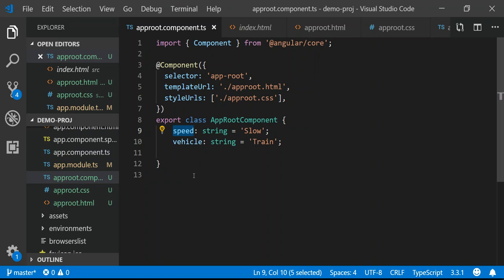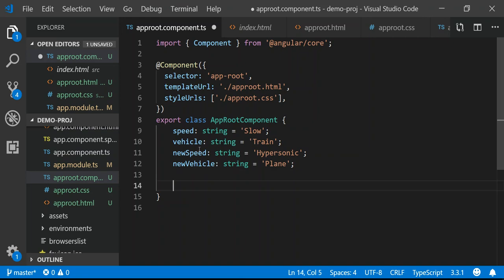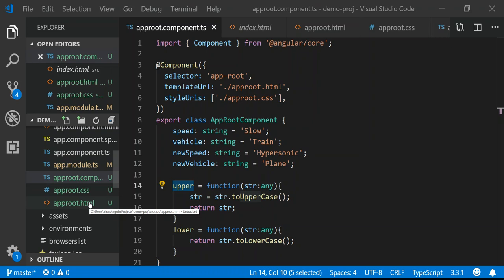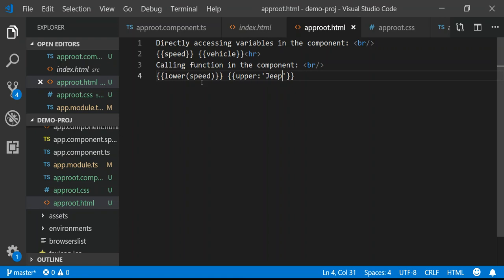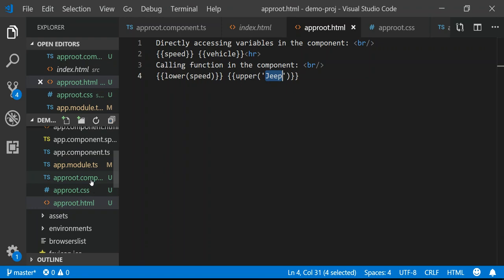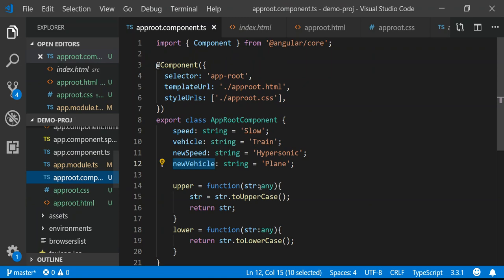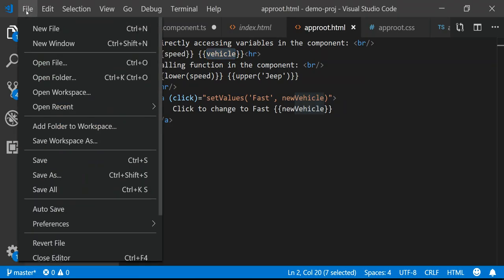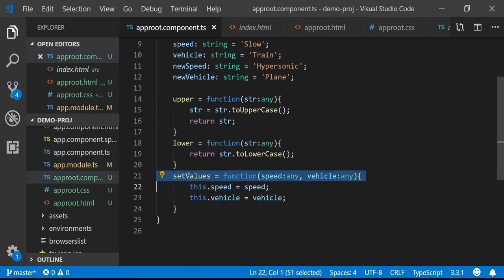Angular 7 - Interacting with the Component Class in Expressions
This short video I show you how to interact with the Component class inside Angular expressions. I also show you how to define a click event and interact with the properties inside your html template file.  More importantly, I show you how to use the click directive for a more interactive UI experience using Angular.